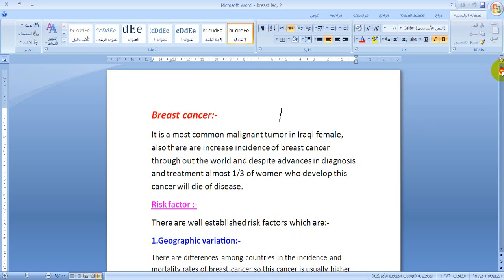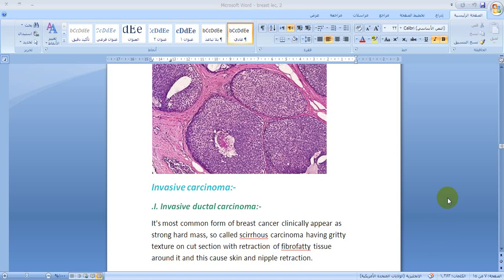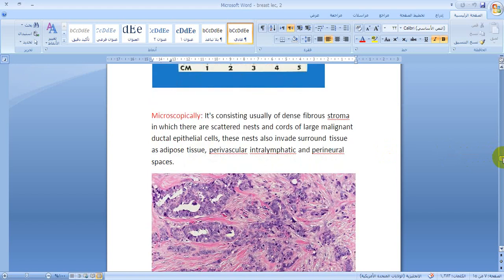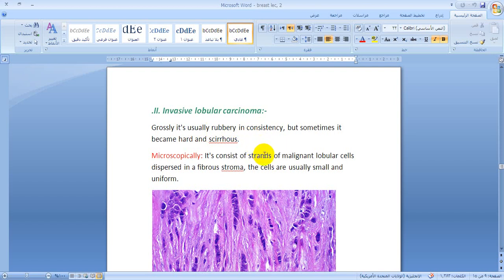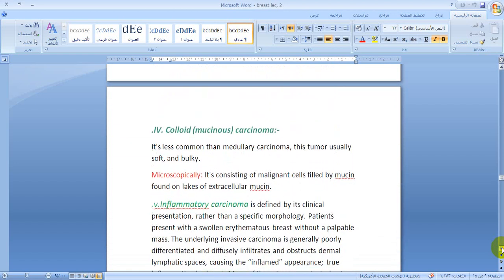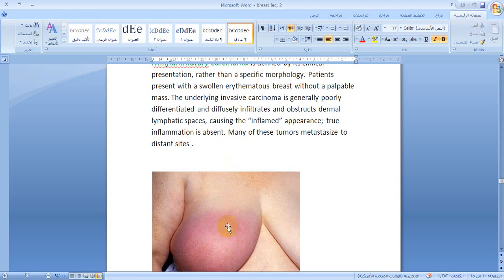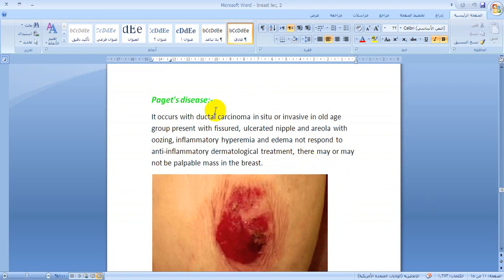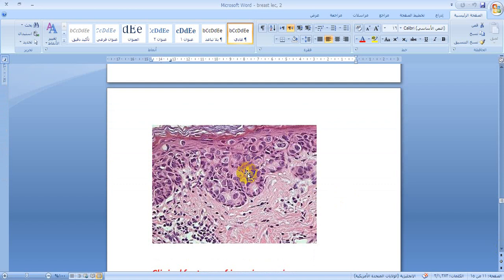Pathology - Breast / Lec 2 / د.لمياء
جامعة ذي قار - كلية الطب / المرحلة الثالثة
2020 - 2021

تم التقديم من قبل:
الدكتورة لمياء
تدريسية في كلية الطب - جامعة ذي قار
Presented by:
D.Lamiaa